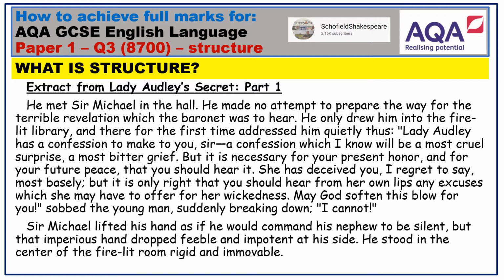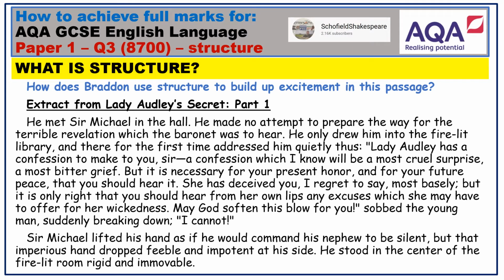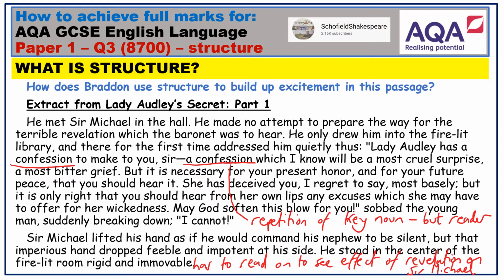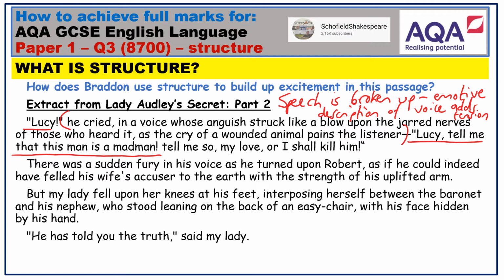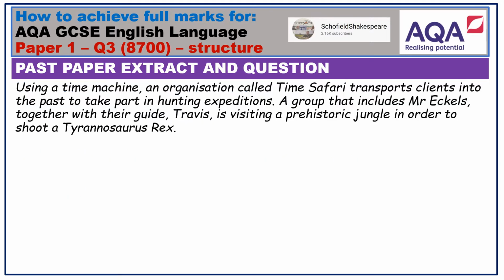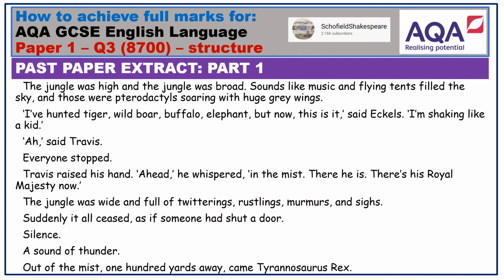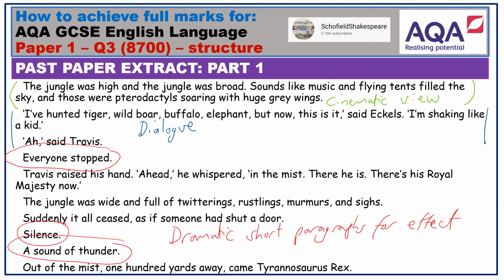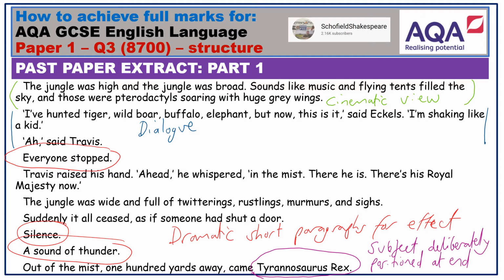Achieving Full Marks for Q3, Paper 1: AQA GCSE English Language - Structure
You’re getting good marks for your practice AQA GCSE English Language questions – but not full marks.  Perhaps you feel you’re pretty good at exploring the language in the exam – but are a bit more hazy about how to talk about structure.  This video will include some very specific tips on how to answer this question, as well as include a model answer for a past paper:  Let’s increase your chances of getting full marks for Paper 1, Question 3.

00:00 - Introduction
00:43 - Mark Scheme
01:15 - What is structure?
08:17 - Past paper extract and question
14:23 – Annotations of extract
17:52 - Model response - past paper question
21:41 - Indicative Content
22:15 - Examiner report - selected comments
22:45 - Conclusion